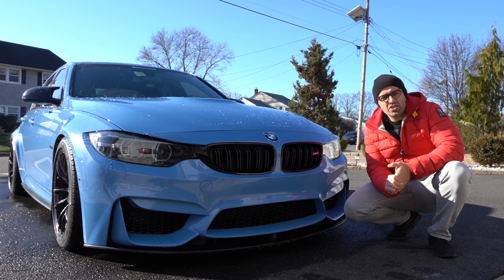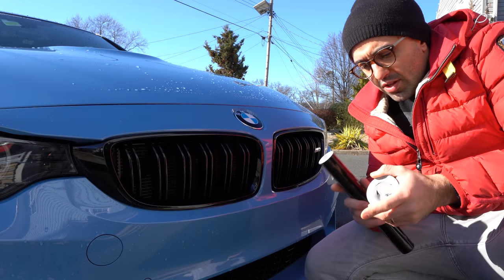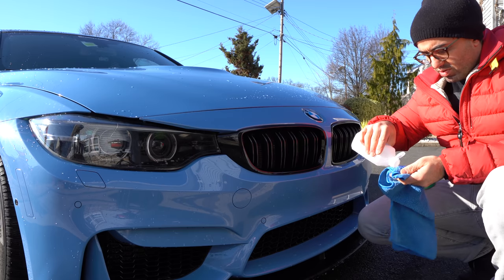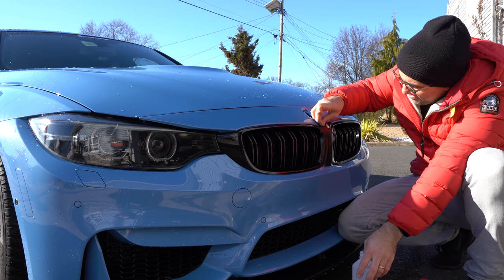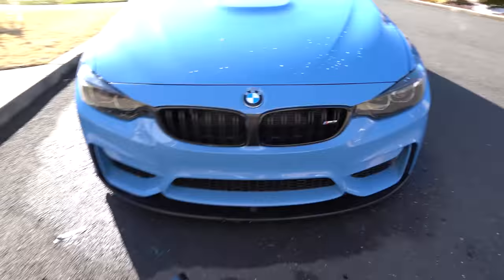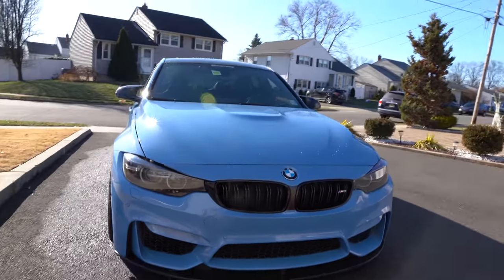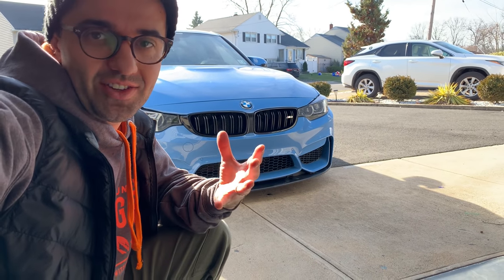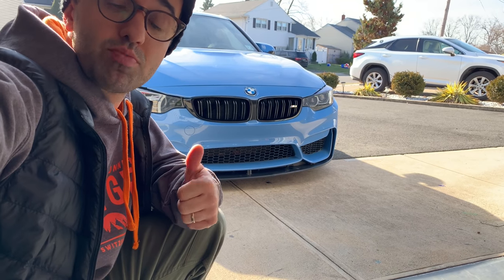You cannot unsee this mod! BMW M3 gets a modern design grille conversion (inspired by new trend)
Tape used:
1. The vinyl film I used (Amazon)
2. A bit less glossy, but easier to apply (Amazon)
3. Knifeless tape (a must have!) (Amazon)

Bimmercode Adapters
Apple Adapters: